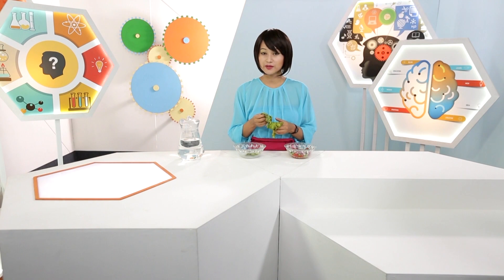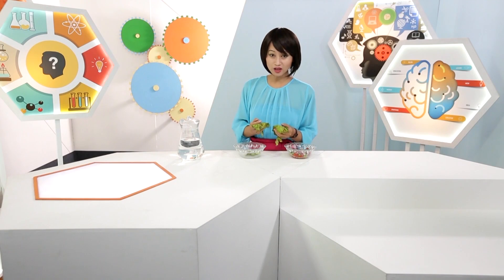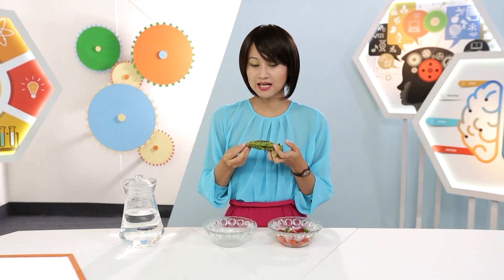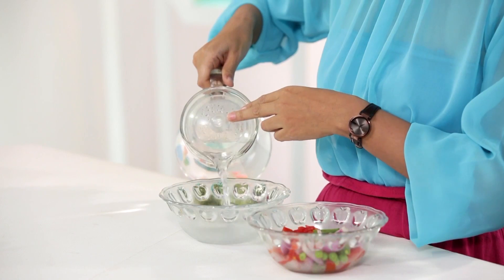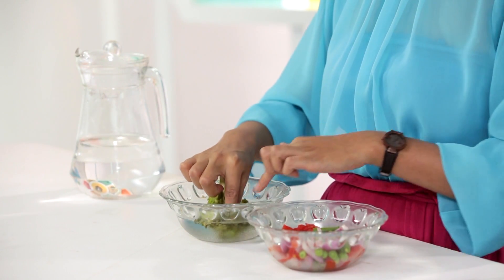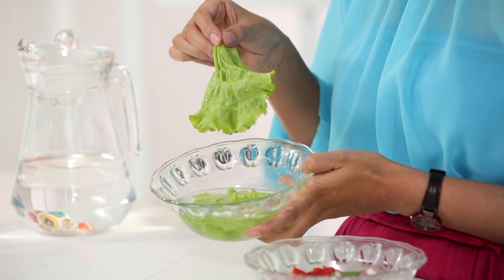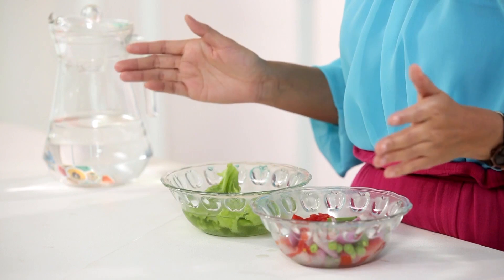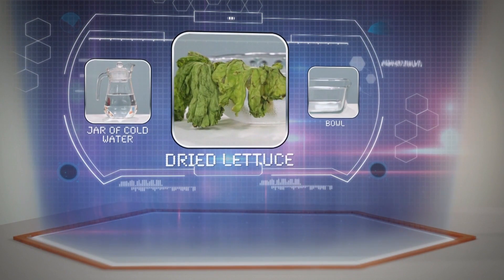How Can You Refresh Your Old Lettuce? | One Stop Science Shop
Do you end up throwing out a lot of food every week? In this experiment, Mercy encourages you to be more eco-friendly, and to revive wrinkly lettuce using the process of osmosis.

The place to go to answer all your science-related questions - it’s the One Stop Science Shop. Do-it-yourself experiments, a hologram entry phone, and fun stories about great scientists help visiting kids to understand some of the trickiest principles of science.

Watch Da Vinci Learning ON AIR: Tune in on Your TV Provider

Da Vinci Learning makes the home a laboratory for enrichment. Programs with fascinating experiments parents and children can do together and intriguing journeys through space and time, create an environment for families to share their adventures in learning.